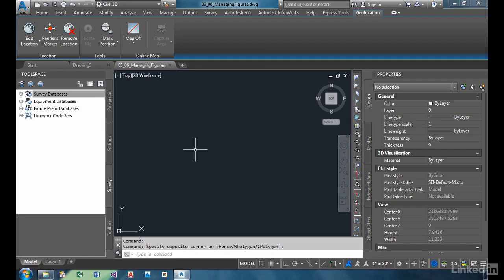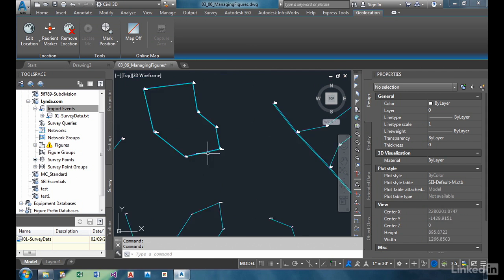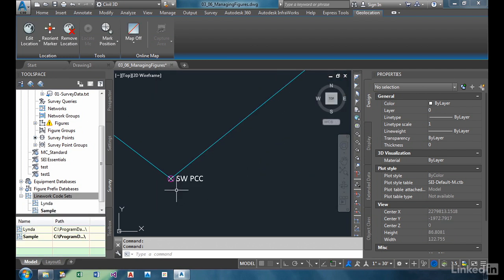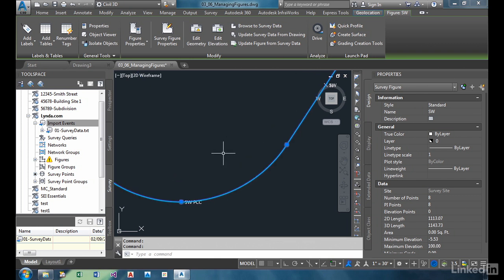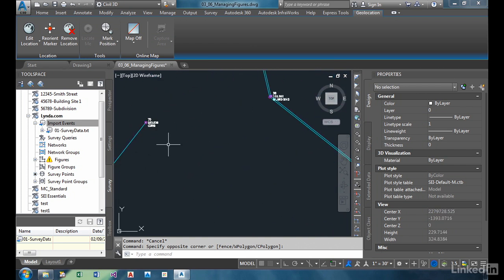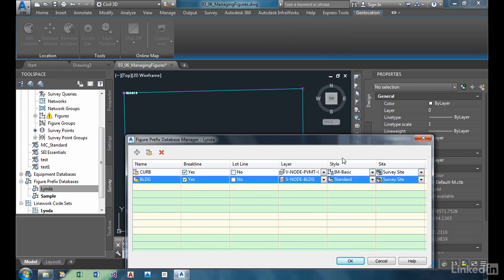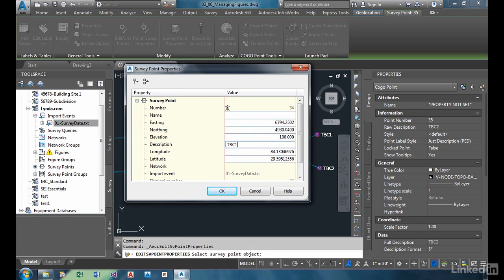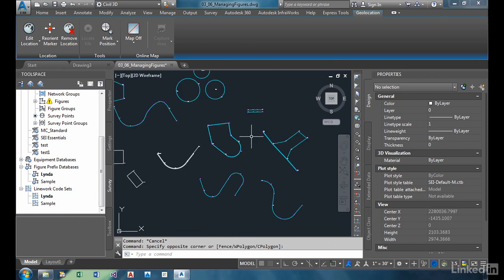17 Managing figures